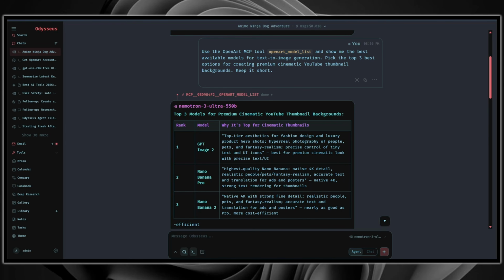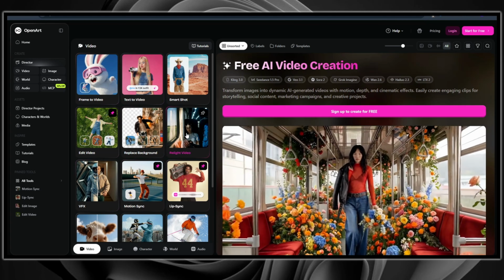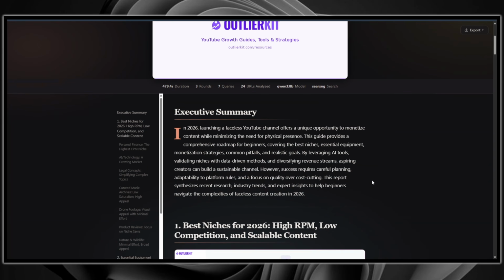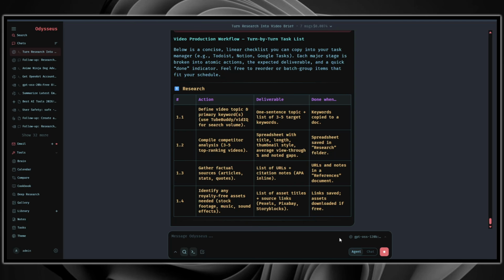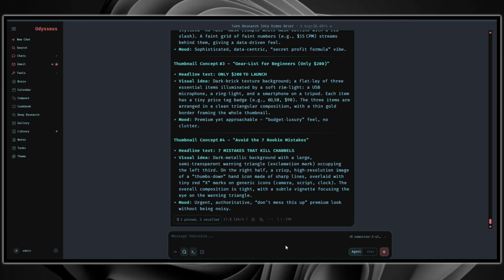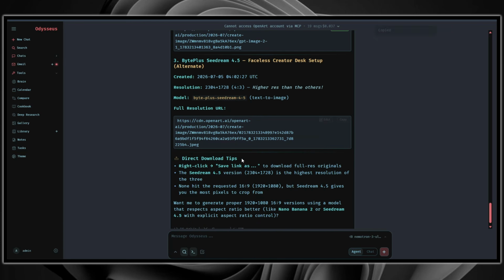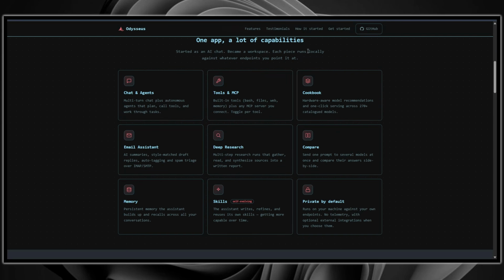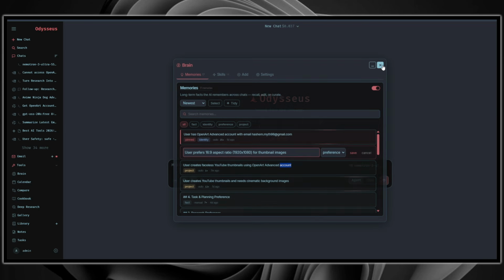Odysseus Can Now Run My Entire Content Workflow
In this video, I turn Odysseus into a full AI content factory by connecting OpenArt through MCP.

We’ll build a complete AI content workflow inside Odysseus, going from a video idea to Deep Research, a script brief, a production plan, thumbnail concepts, AI-generated visuals, and a final upload package — all inside one workspace.

This tutorial covers Odysseus, OpenArt MCP, Deep Research, AI agents, content automation, faceless YouTube workflows, thumbnail generation, AI image generation, and how to use Odysseus as a real command center instead of just another chat box.

If you make YouTube videos, faceless content, tutorials, reviews, social media posts, or AI-assisted content, this workflow shows how to connect research, planning, and creative generation into one repeatable system.

Timestamps:
00:00 - Intro
00:45 - The AI Content Factory Workflow
01:25 - The Real Video Example
02:00 - Step 1: Deep Research
02:55 - Step 2: Turn Research Into a Video Brief
03:45 - Step 3: Let the Agent Plan Production
04:30 - Step 4: Create Thumbnail Concepts
05:20 - Step 5: Generate Images With OpenArt MCP
06:45 - Step 6: Package the Full Video
07:25 - Why Use This Instead of ChatGPT?
09:45 - Final Thoughts